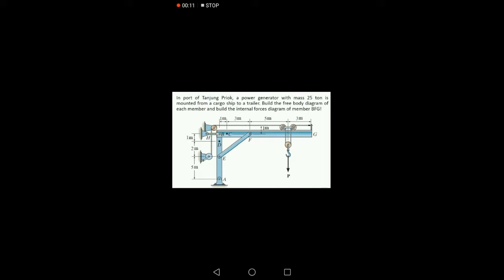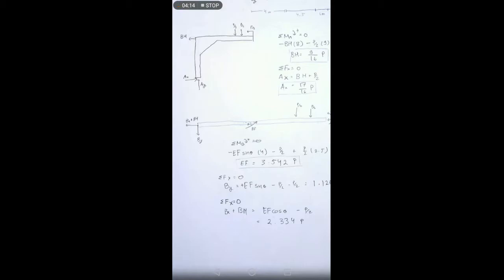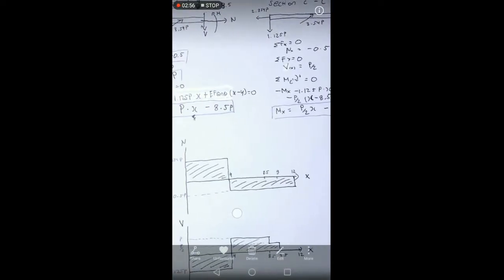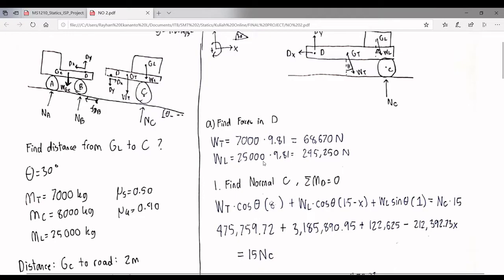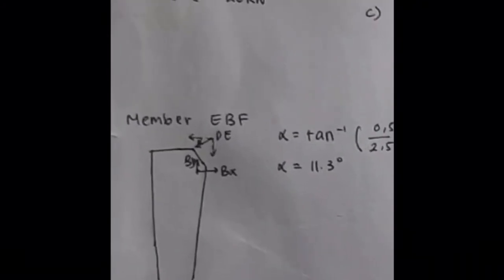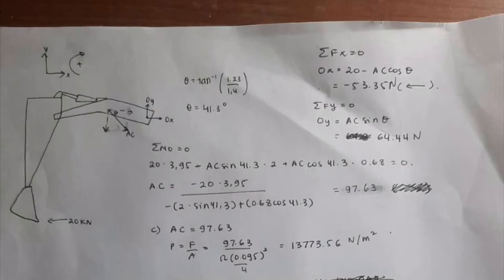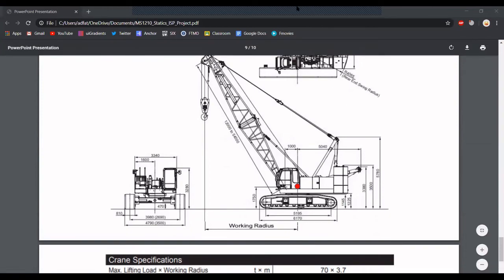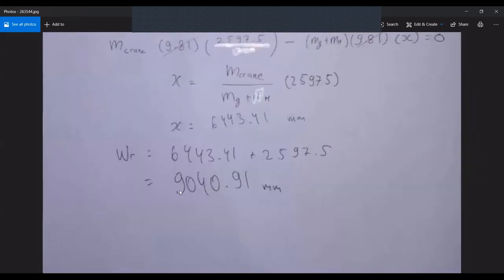MS 1210 - Group 3 Statics Final Project K-07 FTMD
MS 1210 Statics - K-07 FTMD
Group 3 Members :
16919328 Muhammad Subhan Arifin
16919330 Kayla Siti Aleeza
16919332 Ahmad Diza Fathurrahman
16919334 Rayhan Ekananto
16919303 Akbar Kevin Maricar